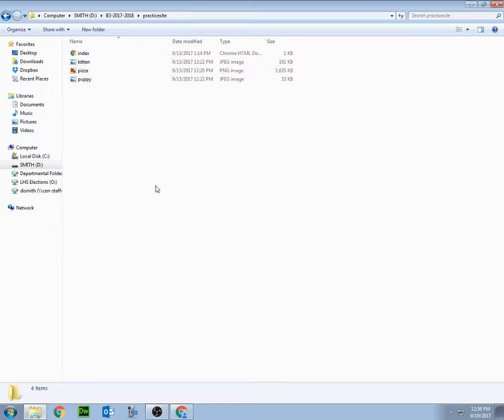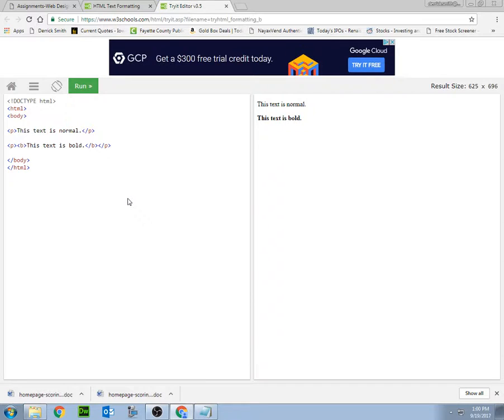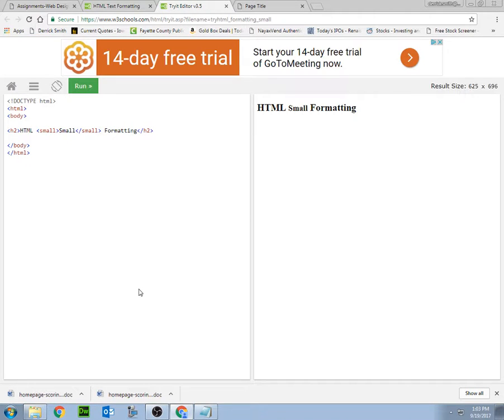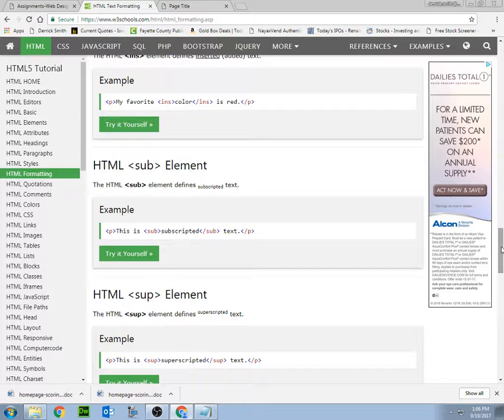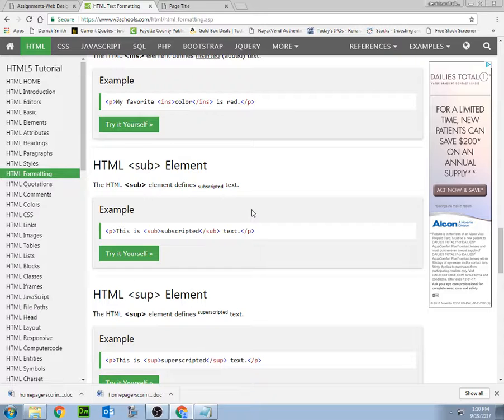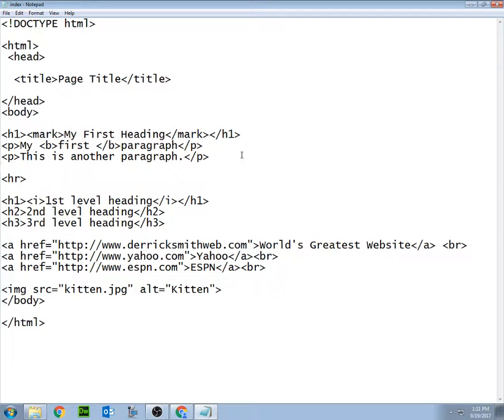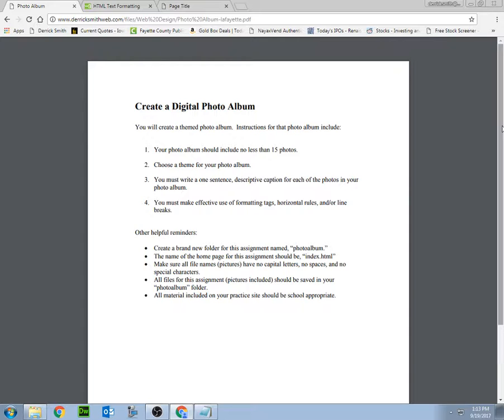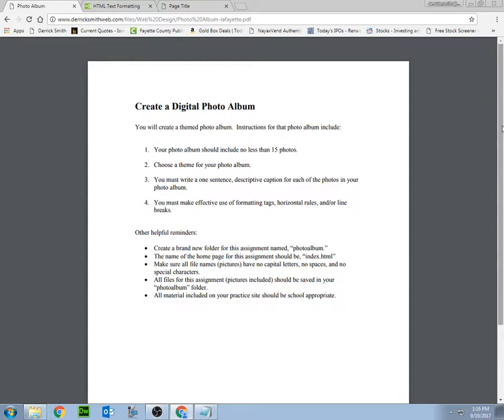Formatting Elements and Horizontal Rule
Demonstration of formatting elements and horizontal rules for Web Design class on Tuesday September 19, 2017